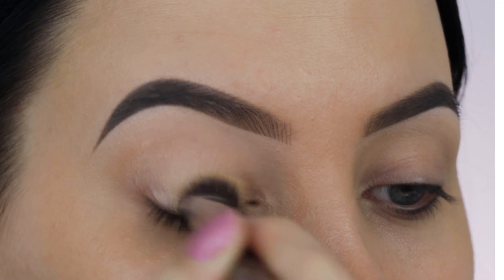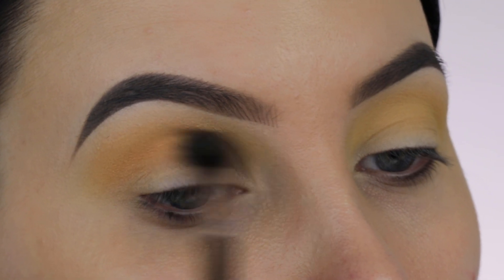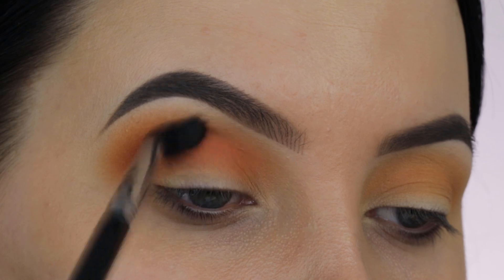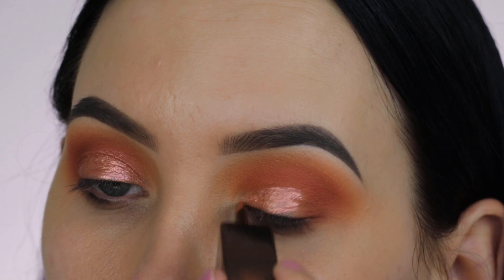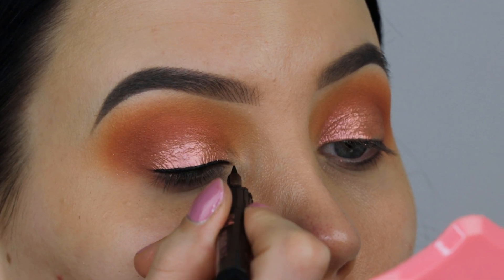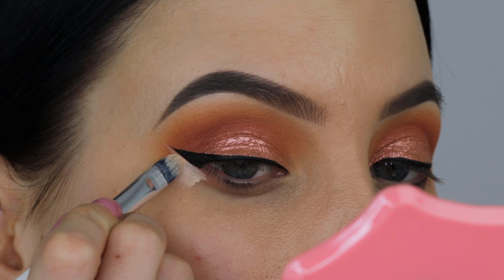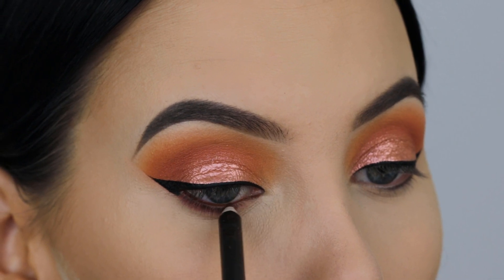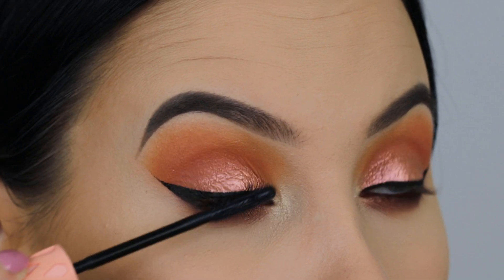Easy Soft Rose Gold Eye Makeup Tutorial